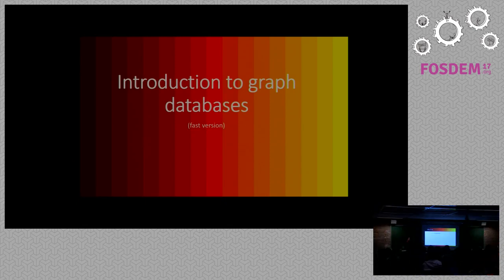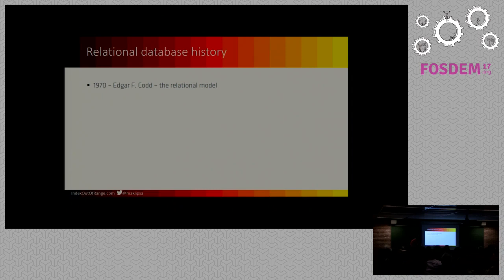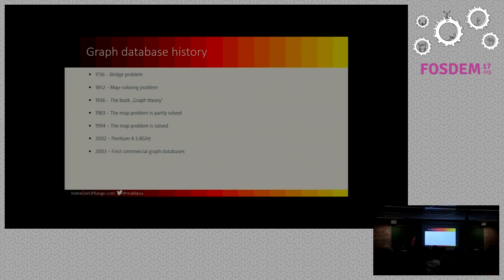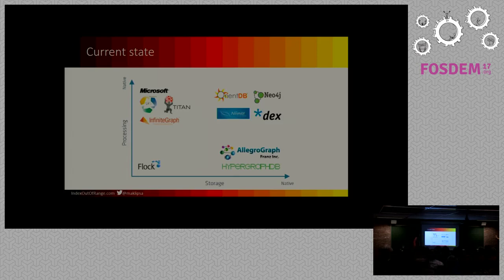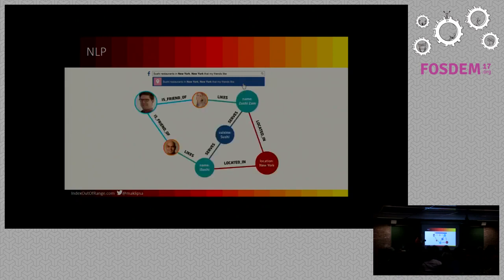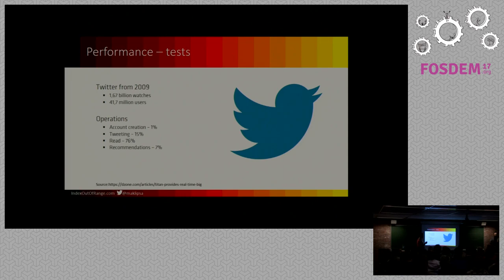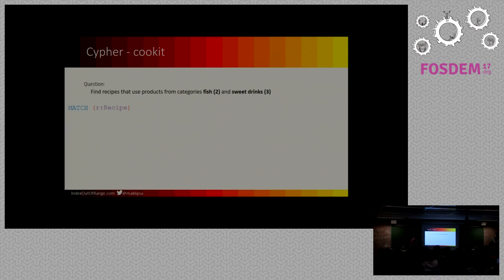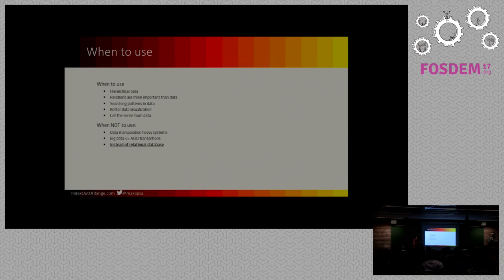Intro to Graph databases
by Szymon Warda

An introduction to graph databases. From graph theory, through the history ofcomputing and how it affected database design, to why relational databasesaren't about relations. Next, a look how diverse is the current graph databasemarket and what obvious and not so obvious problems are solved by graphs. Ashort introduction to Neo4j's query language, Cypher, will show the mainconcepts of querying graph data. Then, by use of the same datasets in bothrelational and graph databases will compare syntax clarity and databaseperformance.

Room: H.2214
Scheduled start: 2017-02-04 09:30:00